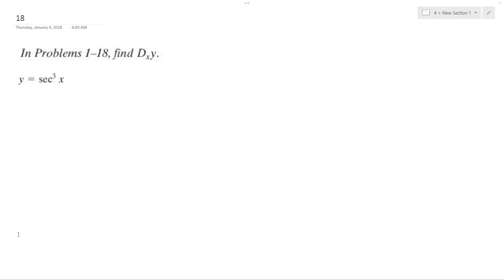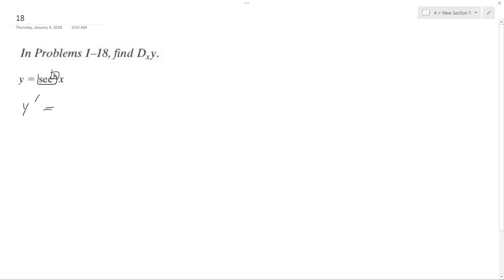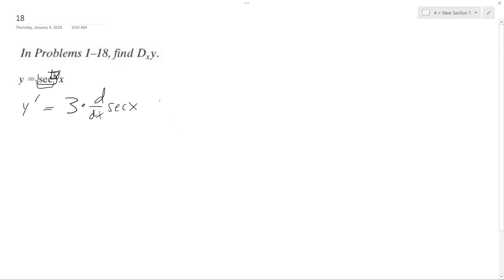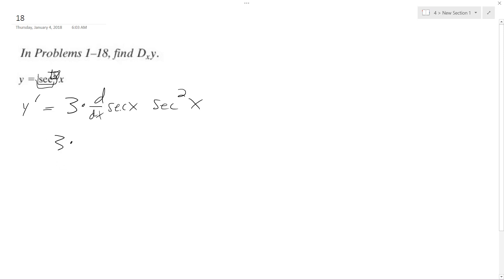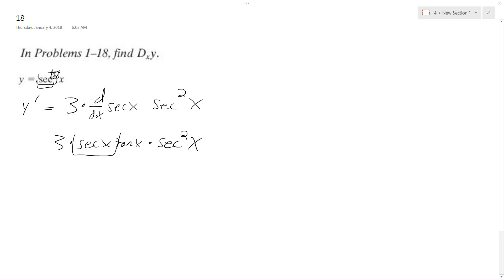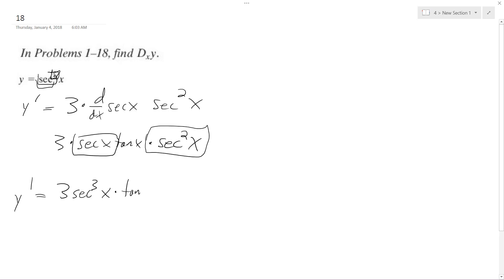derivative Find Dxy of y = sec^3(x)